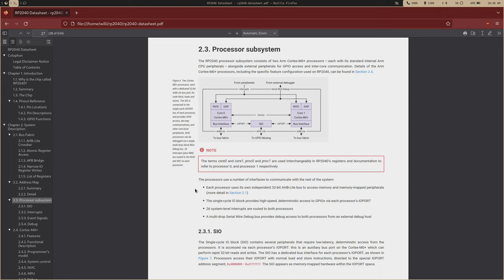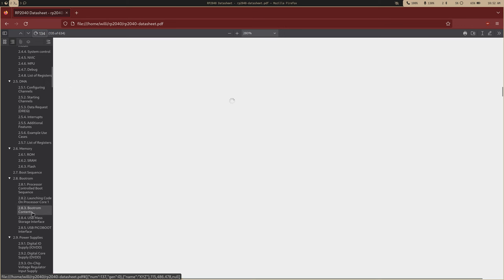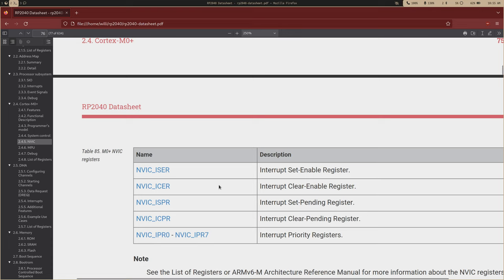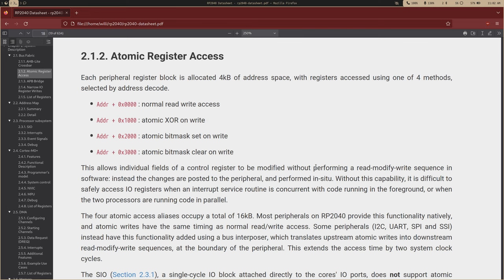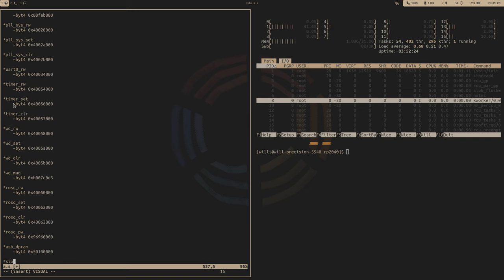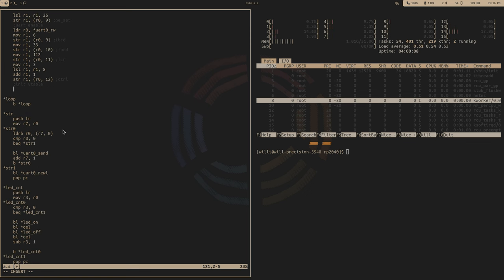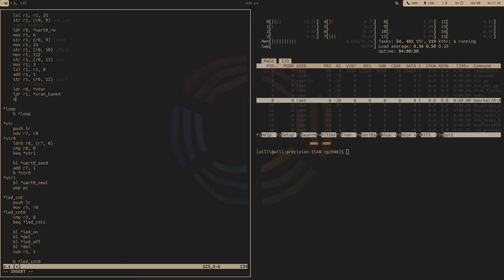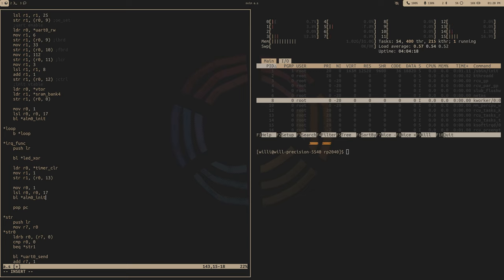RP2040 - Baremetal Assembly - Interrupts and Alarms